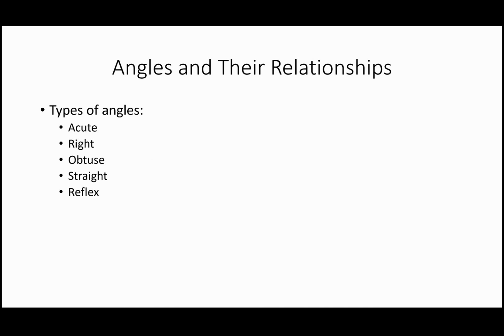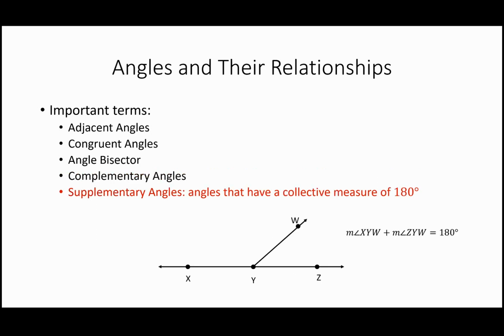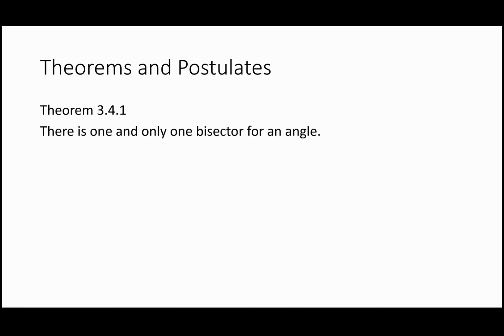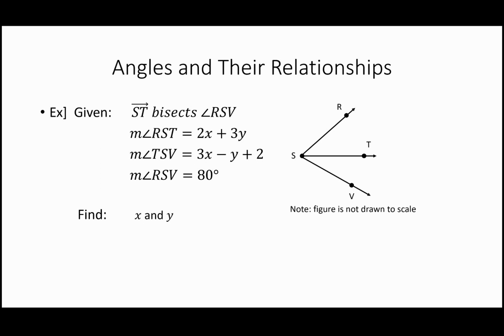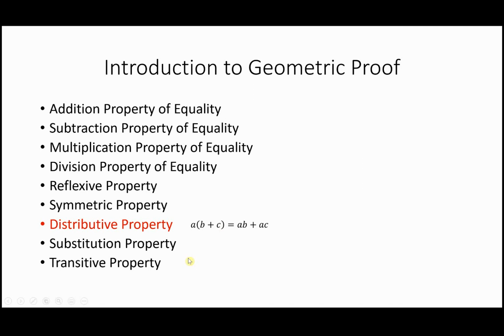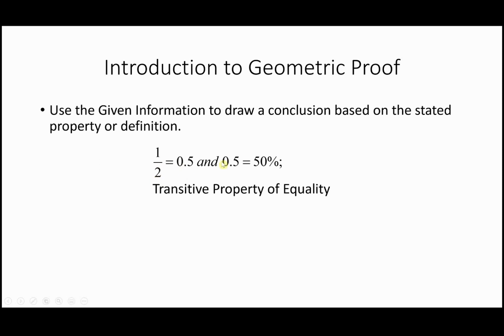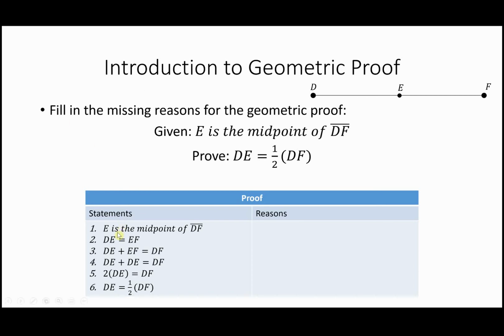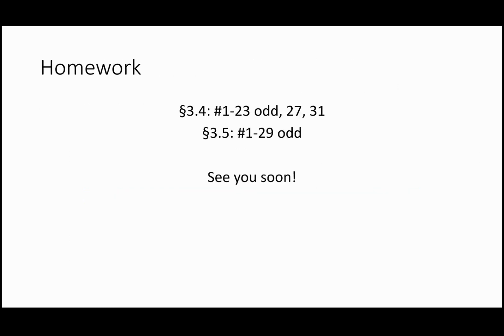Math32_W4D7_3pt4_3pt5_LV